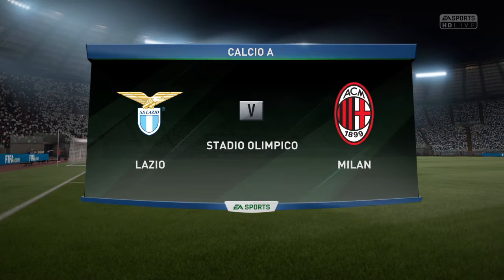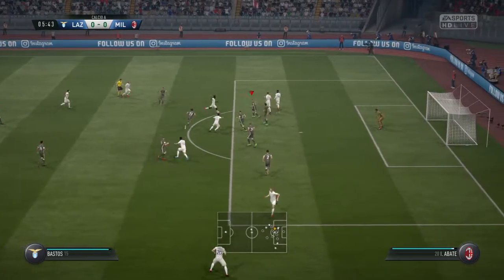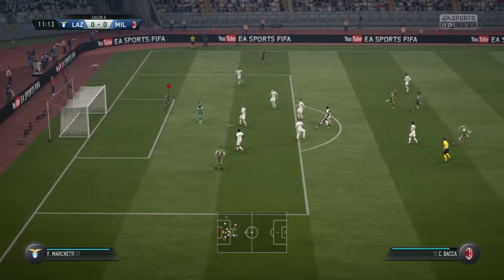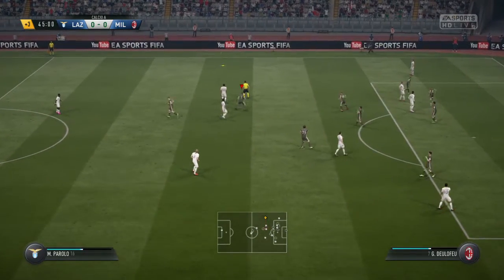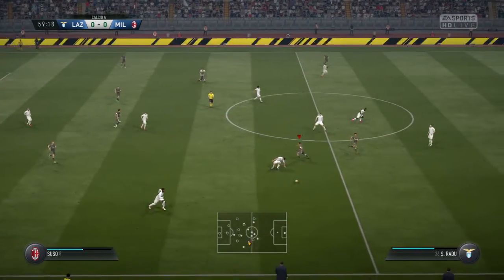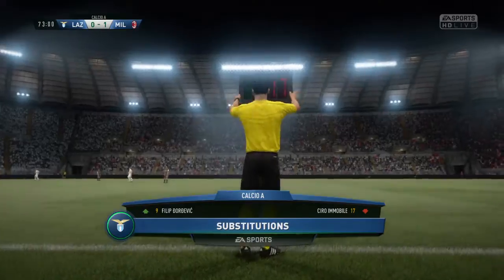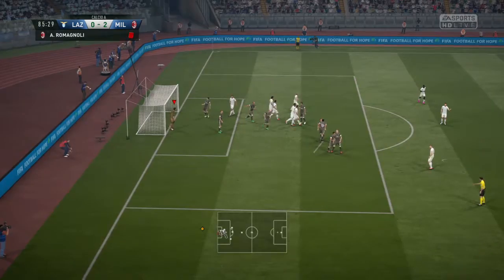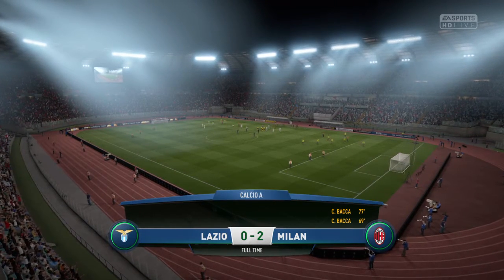FIFA 17 - LAZIO VS AC MILAN GAMEPLAY - ITALIAN SERIE A